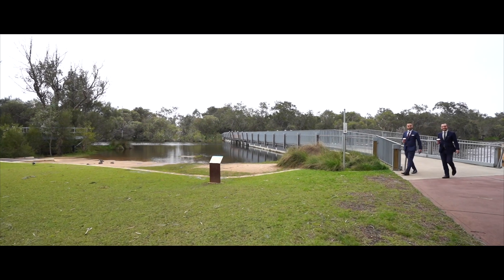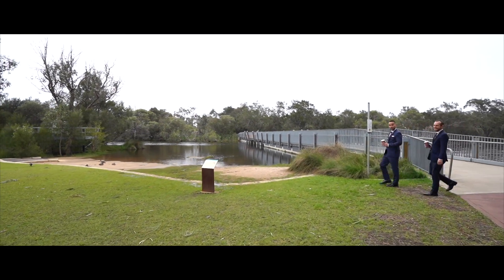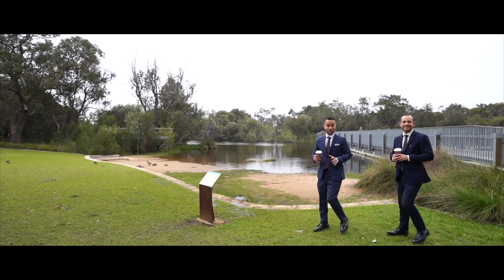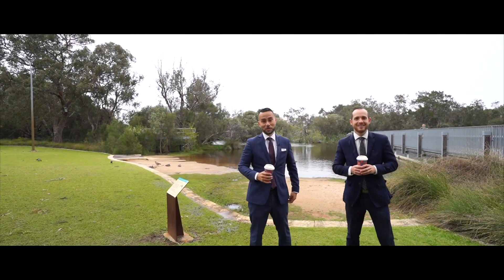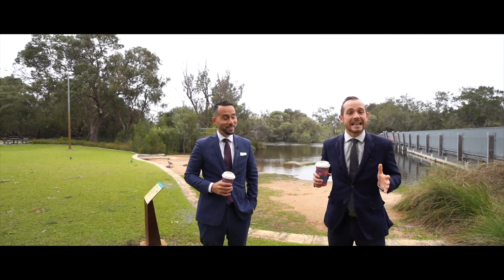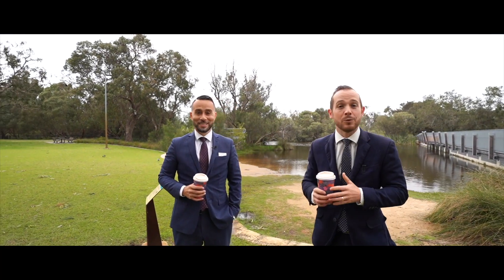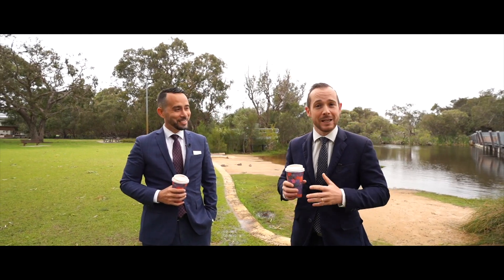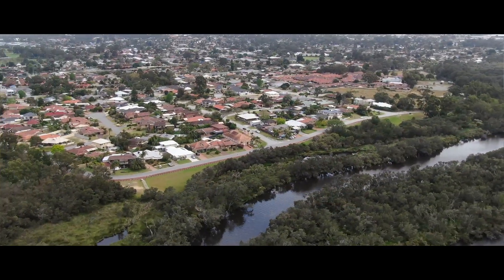3 Riverview Rise, Wilson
Riverside suburb of Wilson

Standing just off the North banks of the Canning River, you'll find the idyllic riverside suburb of Wilson.
This unique area is laden with amenities and infrastructure. Amongst this picturesque location, you'll find this 2 storey, 5 bedrooms,  2 bathrooms home set only metres from the Canning River on a massive 892m2 block. For those who know, choosing life in this sought-after location provides endless benefits and a long-term blue chip investment.

Rarely do you find this vast array of resources surrounding any property, at every turn the options for shopping and entertainment, education, employment and transportation are mind-blowing. It's obvious why Wilson is one of South of the Rivers best-kept secrets.

When you enter down the winding driveway, you look around and realise that this clearing has perfectly framed your lifestyle for convenience and class which gives you nothing to do but enjoy the creature comforts of home. Clean and crisp, this home has been lovingly maintained and is ready to be handed over to its next caretakers, or those that want to expand on what already resides here.
Gazing towards your private outdoor entertaining area, you'll find yourself in the large dining/kitchen area, perfectly located as the central gathering point of your home.
A second living area downstairs can occupy the largest of family gatherings, or take the party upstairs to another indoor and outdoor entertaining area.

With pride, from your second storey balcony, you can gaze out over your swimming pool and outdoor entertaining area, filled with beautiful palms, lush green foliage and even an area for your own sustainable veggie garden.

This solid construction which presides over a generous parcel of land allows for the astute buyer to lock into this location now, make this home your own, and reap the rewards for your future aspirations.